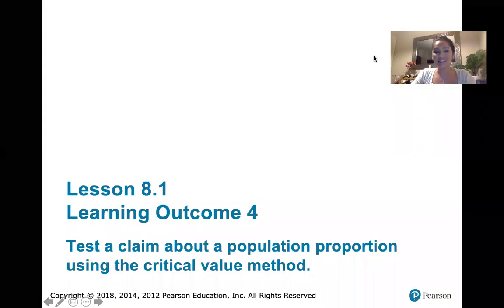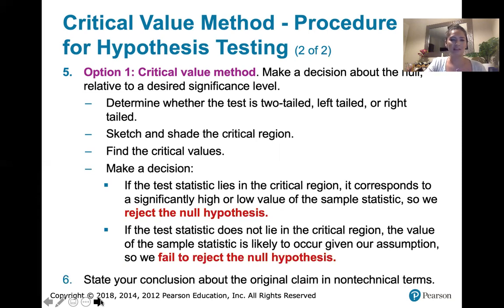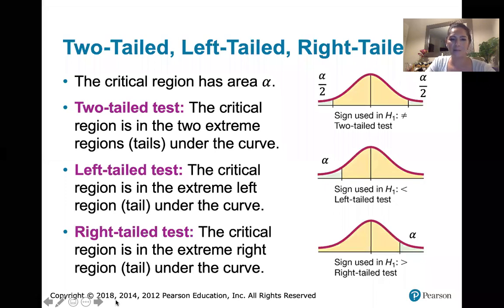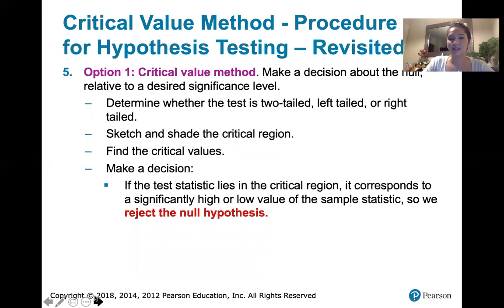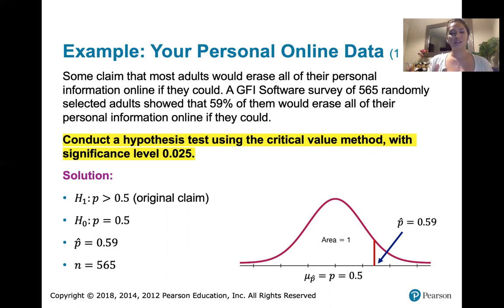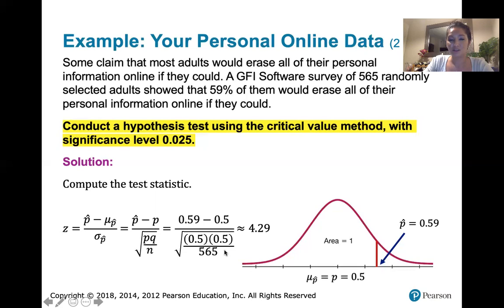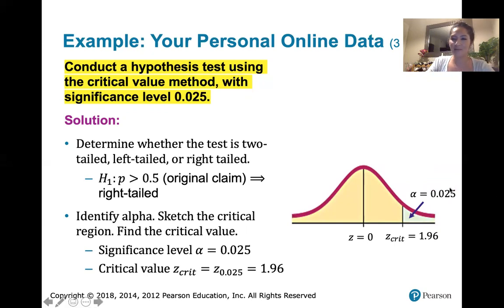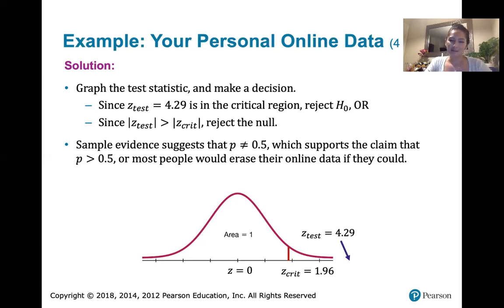8.1.4 Basics of Hypothesis Testing - The Critical Value Method for a Population Proportion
In this video, we discuss how to determine if a hypothesis test is two-tailed, left-tailed, or right tailed, and then we define critical region and revisit the definition of critical values. Then we discuss the critical value method for testing a hypothesis, and work an example problem involving a population proportion.